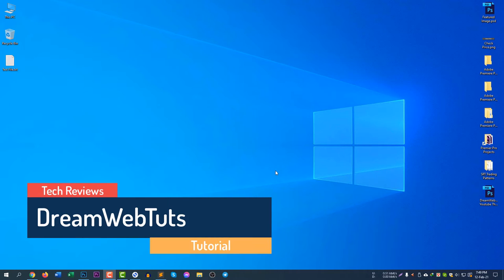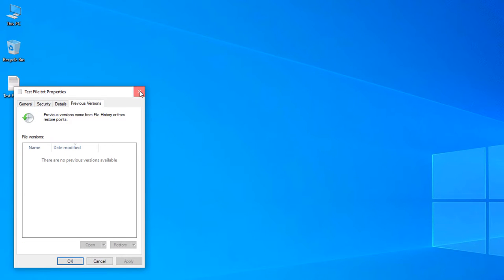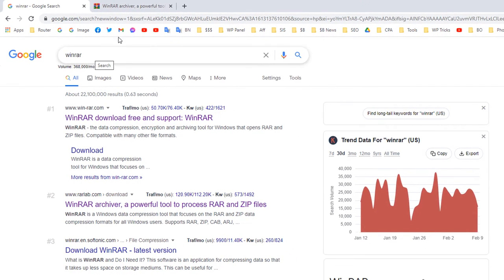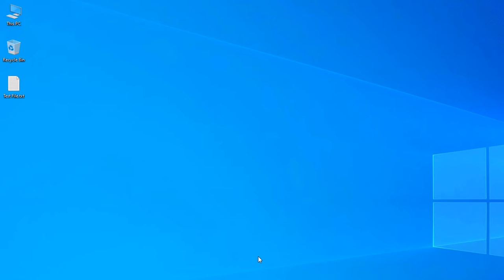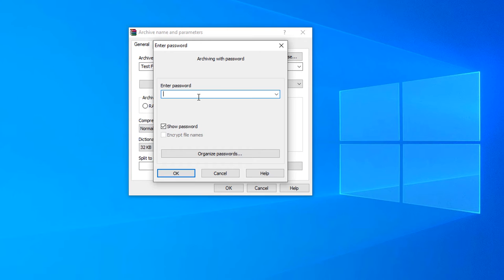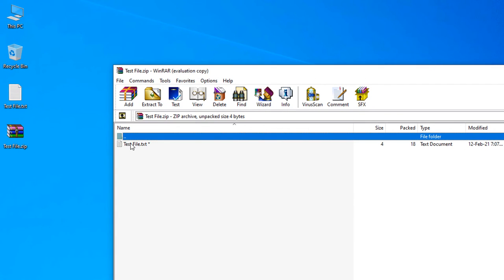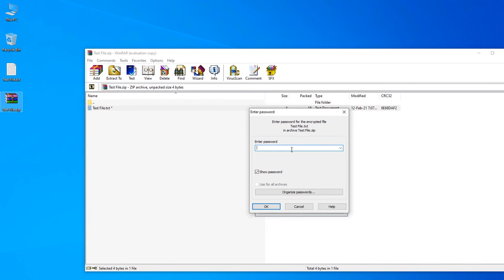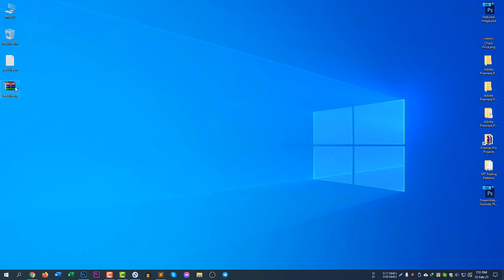How to Protect a File With Password in Windows 10 - Keep Your File Safe With Password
Guys, I will explain today how to protect a file with a password in windows 10. Normally, you will not see any option to protect a file in windows 10. But if you use a third-party software called WinRAR. You can set a password in your file.

I hope you enjoyed this short useful video.